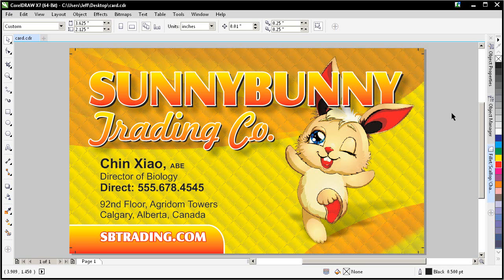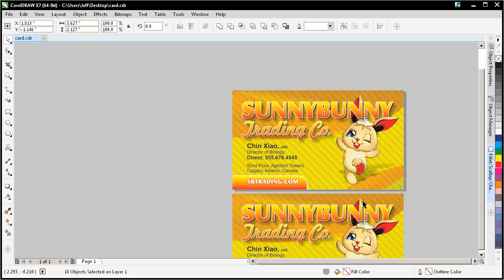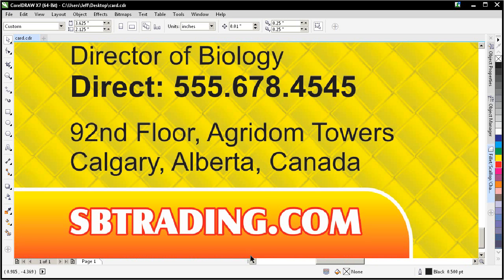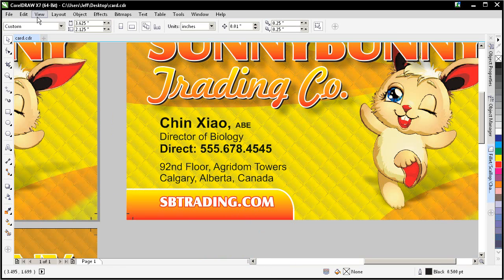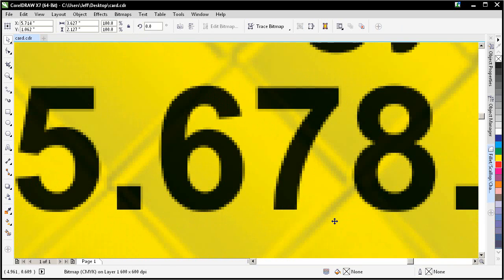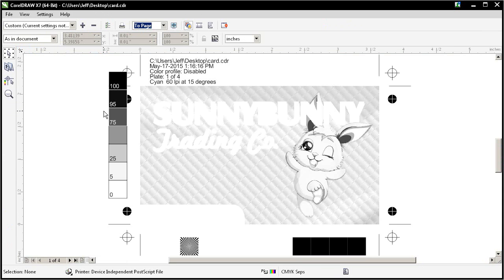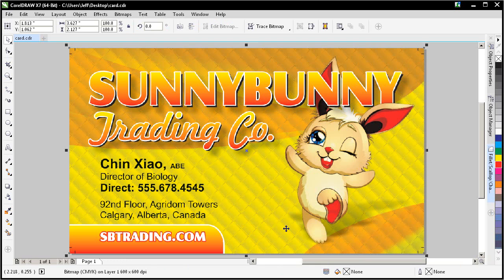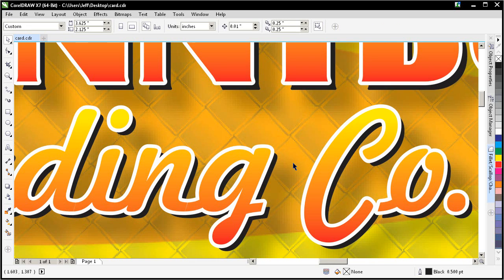Converting Art To a Bitmap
A discussion of technical considerations when converting art to a single bitmap inside CorelDRAW. Also includes a demonstration of how overprinting black before converting can prevent white fringing and registration problems later.

300 DPI is OK for images, but if text is flattened along with the image for something like business cards, I'd give 600 DPI a try. The reason: the integrity of the fonts on small text is going to be better. It takes a little longer to RIP at their end, but as you can see below, I think the extra 10-20 seconds is well worth it. Most professional color lasers output at 2400 DPI these days, so IMO there's no reason not to send these devices something better. The large companies gang-run lots of different cards at once, I suspect at 2450 DPI.

The most professional way is to preserve fonts as vector shapes (whether pure fonts or as curves). Thoughtfully flattening bitmap items under any text curves can dramatically simplify the file and prevent surprises. Then text or other curves come out at the highest resolution of the device.

On the other hand, I know that pre-press is a thankless task. If a job outputs well, no one says much. If there is even a tiny problem, the world collapses on our heads. This is why I can see why some shops request one flattened bitmap of the project, for sheer output reliability.

Users sometimes complain about visible rasterization, and why it can exist on vector shapes. They don't know that those problems are usually related to CorelDraw's Rendering Resolution for certain effects such as Tranparencies, Lenses, and Drop Shadows. That's another story, for another movie. These issues are different, and are more or less noticeable based on the dimensions of a project.